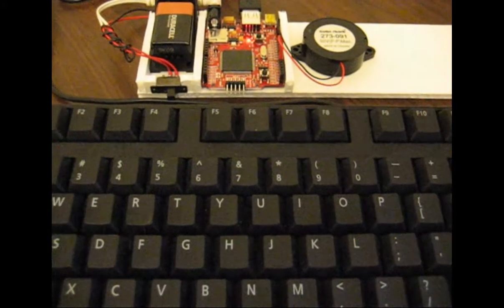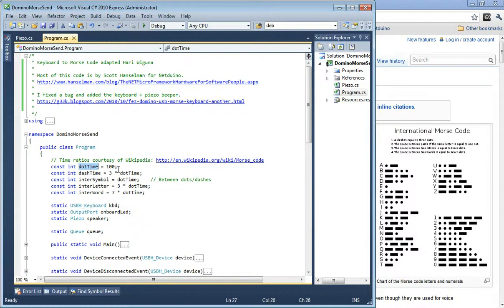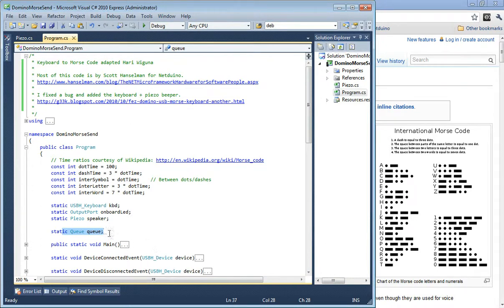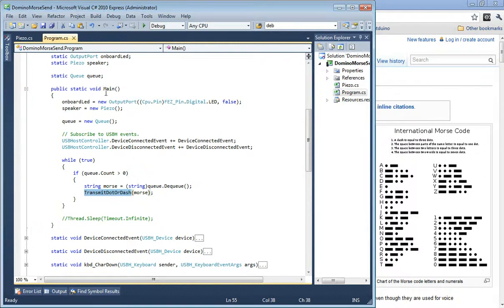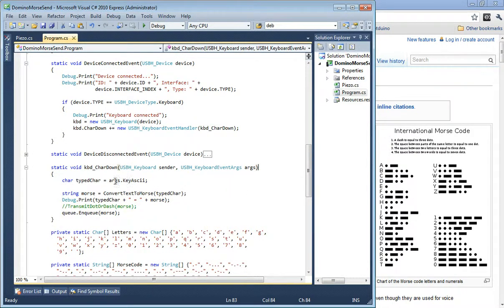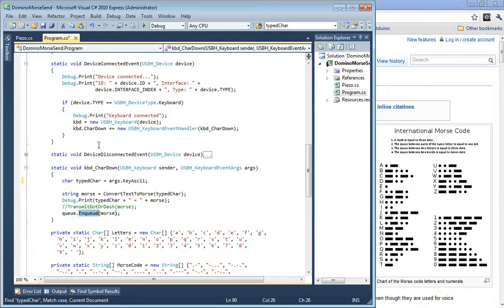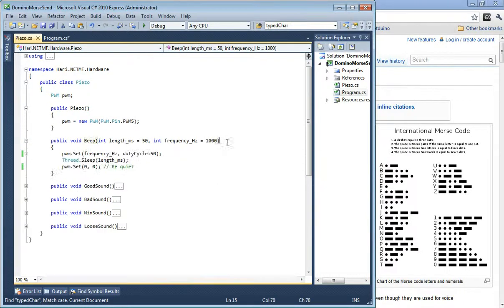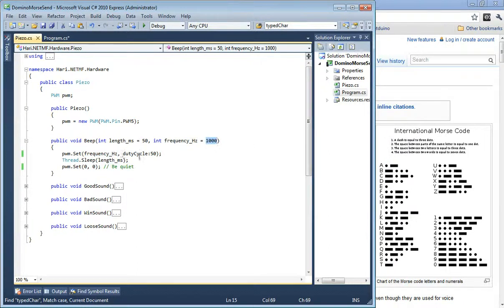FEZ Domino USB Morse Keyboard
Adaptation of Scott Hanselman's Morse Code program.  He wrote it for Netduino, but thanks to the standard .NET Microframework, it run just fine on FEZ Domino.  I added keyboard and beeper for more fun.